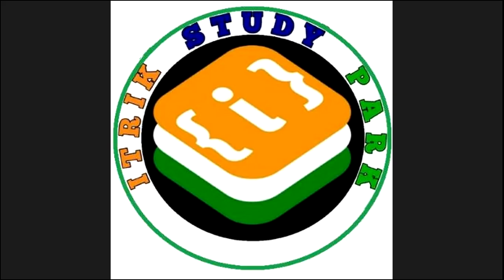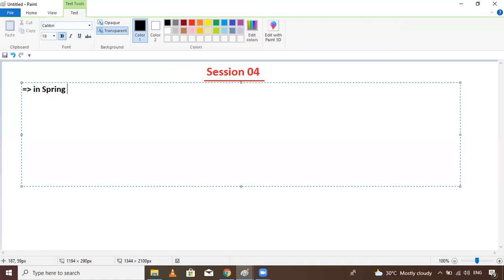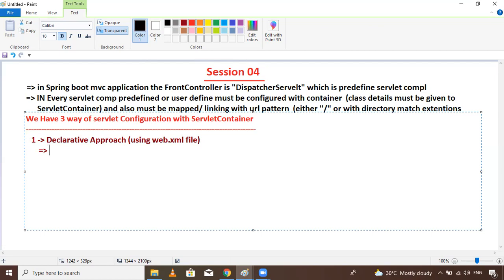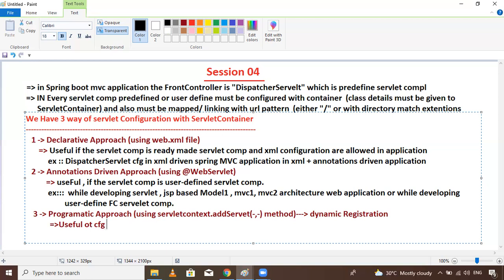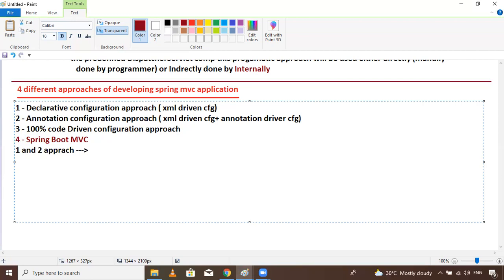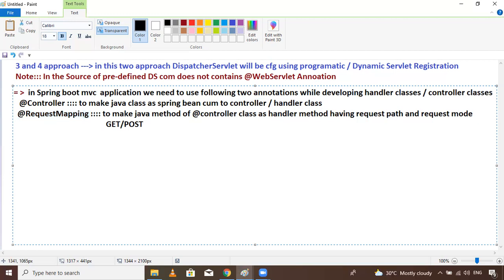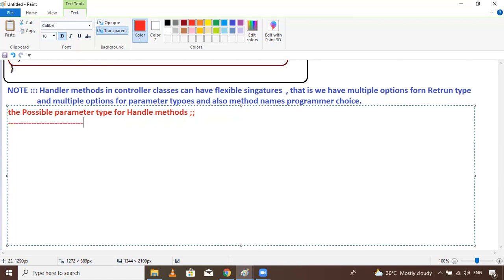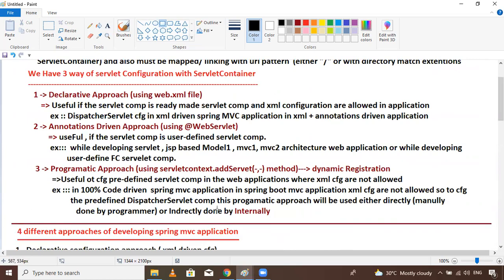Different Approach to develop Spring MVC Application|| Spring Boot MVC || Session 04||By Mr. SVK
FLOW OF MVC WITH FRONTCONTROLLER

spring mvc both approach annotation based and xml based,

how to wrok with controller class n spring mvc,
controller classes in spring mvc,
what is internalviewResourceViewResolver,
 internalviewResourceViewResolver,
BeanNameViewResolver,